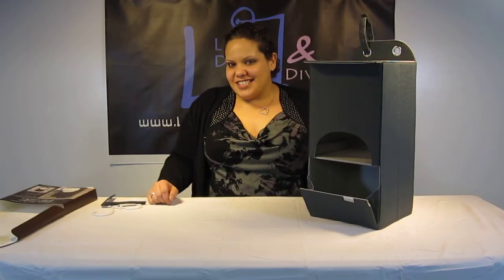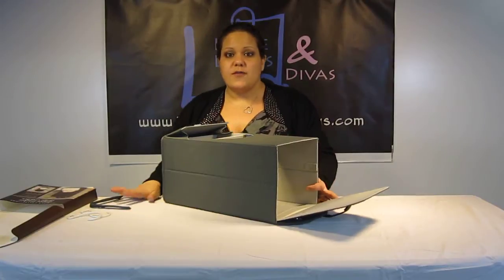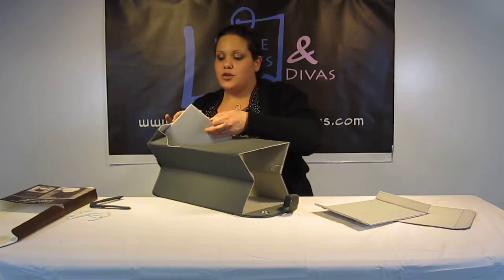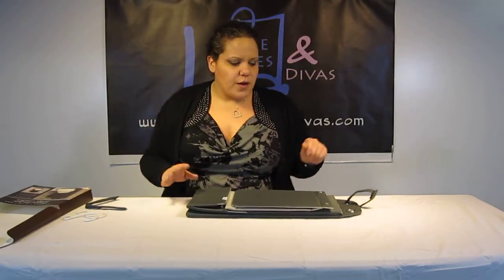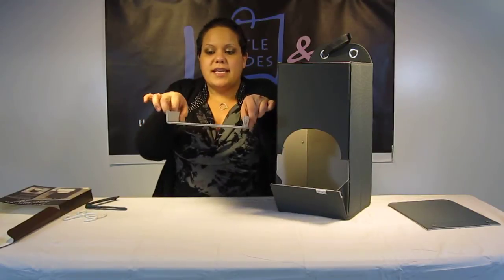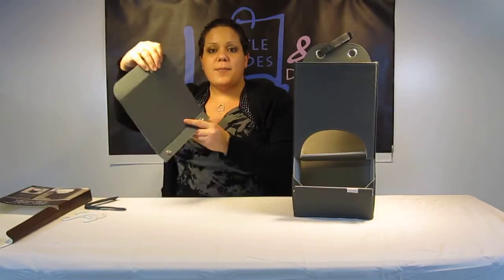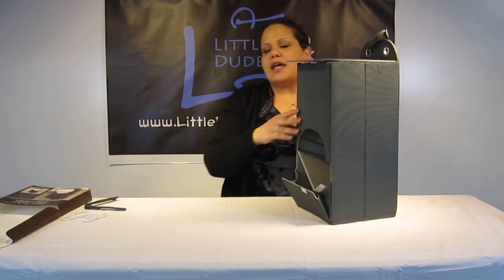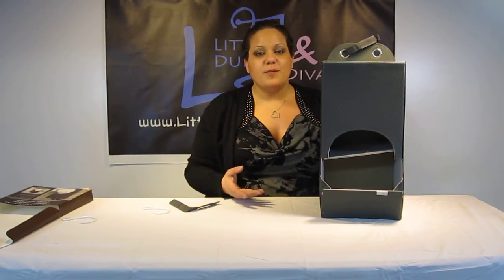JJ Cole Diaper Stacker How To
JJ Cole Diaper Stacker
Perfect for keeping your diapers neatly stored and ready to use! Set it on your changing table or dresser or hang it from a sturdy place in your nursery.

• two types of hangers provided
• bottom compartment holds wipes case at the perfect angle for easy access
• fits both disposable and cloth diapers
• collapses flat for easy storage

Commitment to Safety At JJ COLE they are above all, concerned with the safety and well-being of our customers. Each of their products continually go through rigorous third-party testing to ensure that they are meeting the highest standards in the industry, as well as conducting additional applicable US "voluntary" safety regulations.
Although no testing is required, each of JJ Cole's car seat products (bundlemes and body supports) have undergone and passed the FMVSS-213 test. Tests performed on car seats with the products installed found that the car seats complied with the Restraint System Integrity and Occupant Excursion portions of the FMVSS-213 requirements.